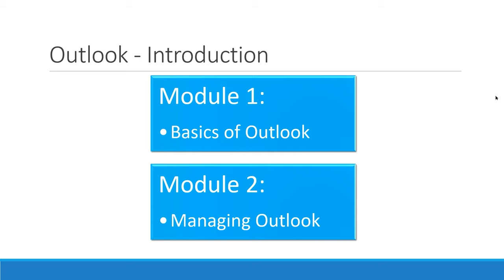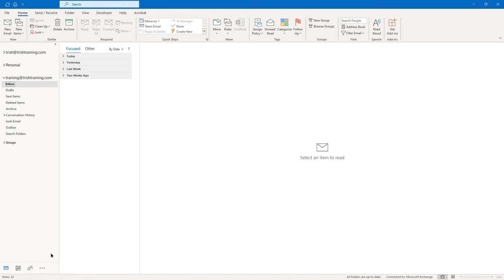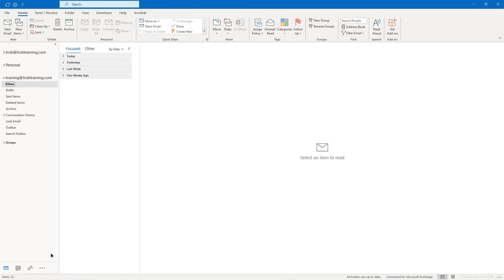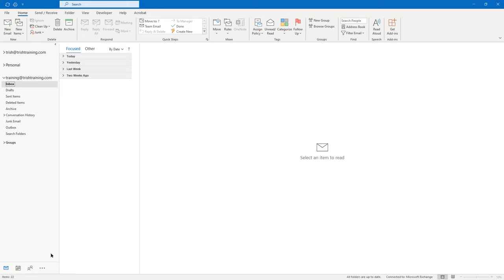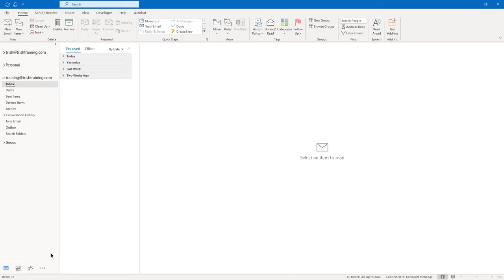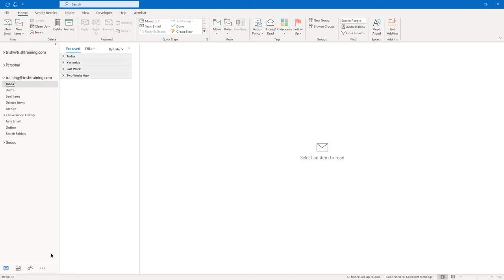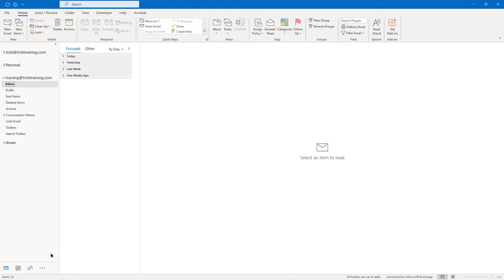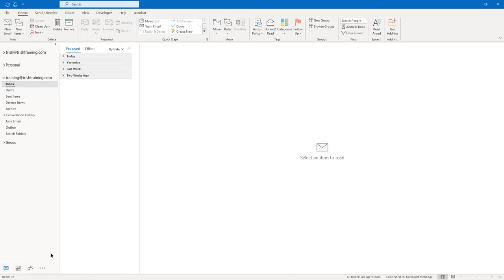Outlook 2021 Full Course Tutorial (5+ Hours)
Who it's for: For anyone looking to unlock the full potential of Microsoft's industry-standard email management program.

What it is: Microsoft Outlook is the world’s most popular email and calendar application.

What you'll learn: If you’re new to Outlook, you’ll learn how easy it is to use the program to manage your email and daily calendar. If you’re already using Outlook, you’re probably not using it to its highest potential. By digging deeper with Learnit Anytime, you’ll learn how to automate everyday tasks, set remote meetings, stay on top of your responsibilities, and integrate Outlook with other software in the Office Suite.

Username: manuals
Password: password

Start 0:00
Introduction to Part 1 0:09
Outlook Overview 1:15
Email Formatting 26:52
Attachments and Illustrations 34:40
Customizing Emails 1:00:16
Organizing Emails 1:15:16
Calendar 1:40:52
Tasks and Notes 1:57:11
Conclusion to Part 1 2:08:45
Introduction to Part 2 2:10:27
Automating Outlook and Modifying Emails 2:11:24
Organizing, Searching, and Managing Emails 2:50:09
Outlook Automation  3:07:24
Advanced Email Settings 3:31:56
Calendar Settings 3:33:34
Contacts 3:56:51
Shared Workspaces 4:35:34
Conclusion to Part 2 5:02:00